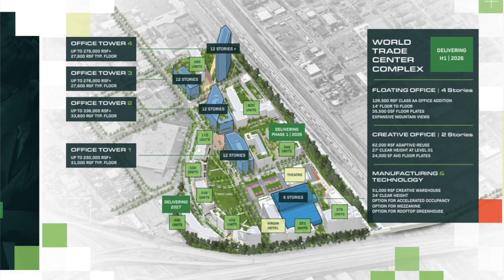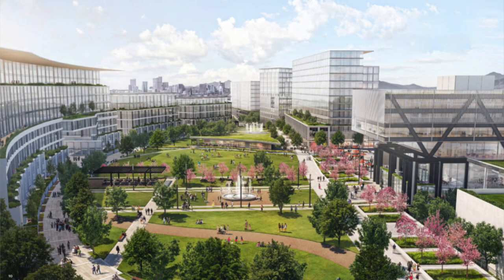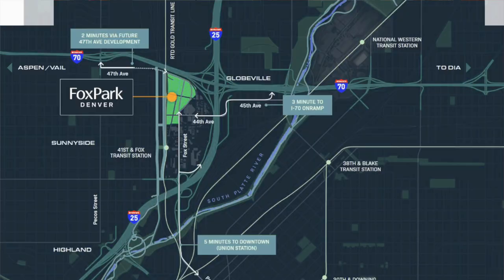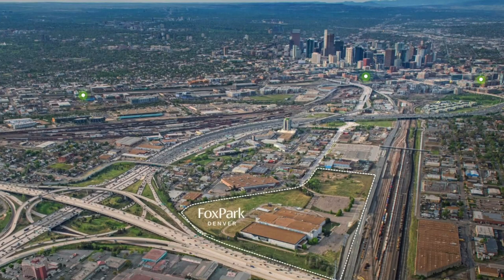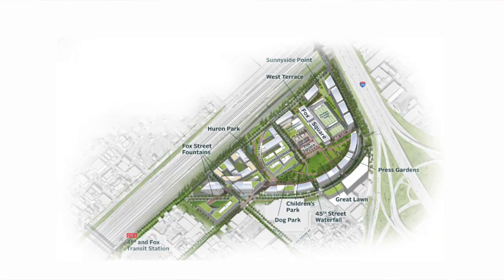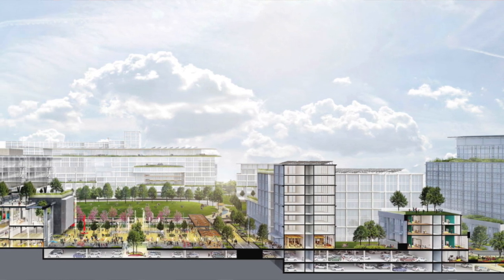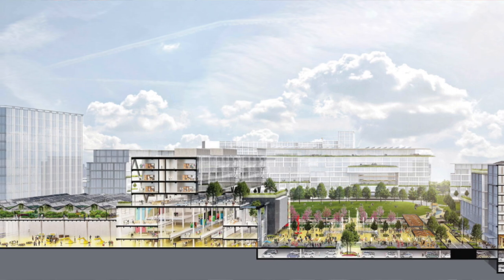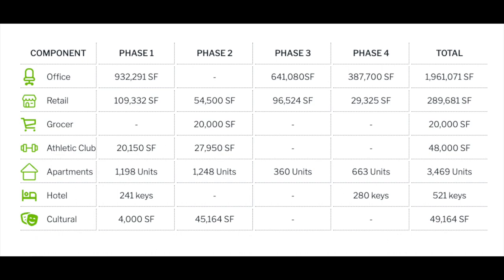Updates on Fox Park Denver Development & World Trade Center Complex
Interested in learning about Fox Park, Denver's development and the World Trade Center complex? In today's video, we're putting the spotlight on the Fox Park Development and the World Trade Center Complex in Denver. Buckle up as we explore what these new developments include, their strategic location, timelines, phases, and their profound impact on the real estate landscape in the area.

🌆 Denver Real Estate Evolution: Join us on a journey through the heart of Denver's real estate market, featuring the groundbreaking Fox Park Development and the World Trade Center Complex. As the city continues to evolve, these developments are set to redefine urban living and investment opportunities.

🏡 Fox Park Development Highlights: Discover the allure of Fox Park, a 41-acre mixed-use development seamlessly integrating cultural, retail, hotel, office, and residential spaces. Explore the Fox Park real estate trends that are setting the pace for future urban development in Denver.

🌐 World Trade Center Complex Denver: Uncover the sophistication of the World Trade Center Complex in Denver, offering prime commercial spaces, offices, and amenities that will shape the city's skyline. Delve into the architectural marvels and the investment potential of this innovative development.

🏙️ Strategic Location: Nestled at the intersection of I25 and I70, Fox Park enjoys easy access to major highways and offers stunning views of the Denver skyline. It's not just a development; it's a lifestyle hub designed for urban living.

🔄 Development Phases and Timeline: Get an exclusive look at the four development phases and their respective timelines. From the EPA environmental cleanup to the infrastructure improvements, we're breaking down the construction phases that will redefine the cityscape.

🏠 Impact on Real Estate: Understand how these developments are influencing the real estate market in the area. From Fox Park homes for sale to new construction opportunities, we analyze how urban development is creating real estate opportunities in Denver.

🌳 Fox Park Community Living: Experience the vision behind Fox Park—integrated into the hillside, offering tiers of green spaces, townhomes, and more. It's not just a place to live; it's a community designed for modern living.

🏢 World Trade Center Amenities: Dive into the world of the World Trade Center Complex and its avant-garde amenities, including commercial spaces, offices, and retail spaces. It's not just a development; it's a business and lifestyle hub.

📈 Real Estate Opportunities in Denver: From residential properties in Fox Park to commercial spaces in the World Trade Center Complex, we explore the myriad real estate opportunities emerging in Denver's urban landscape.

0:00 Intro
:31 Overview
1:01 Location
1:30 Design Features
1:48 Phases
2:48 Timeline
3:44 Impact on Real Estate

The opinions expressed are solely that of Joe Saplis and should not be misconstrued as advice or the basis of an agency relationship whatsoever. Please consult your professional advisor prior to taking action on any decisions relating to the matters discussed in these videos. This communication is not intended to cause or induce breach of an existing agency agreement.